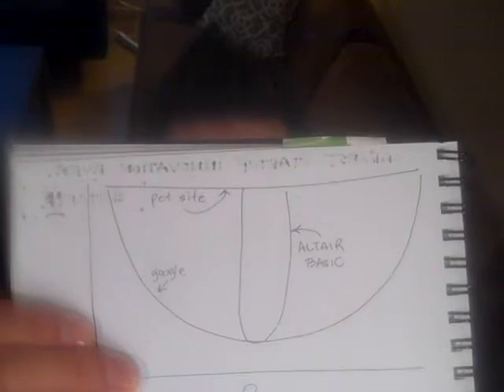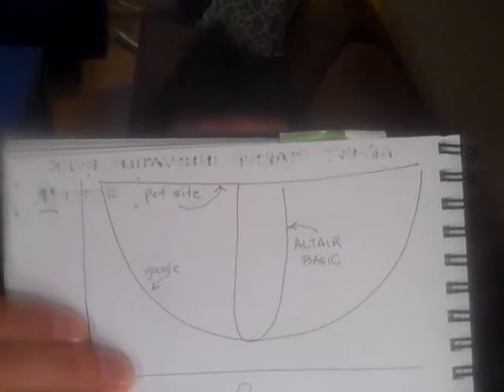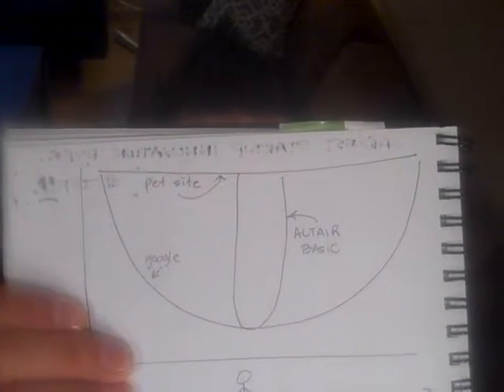Minimum Viable User Conference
Taking your cs183s profit